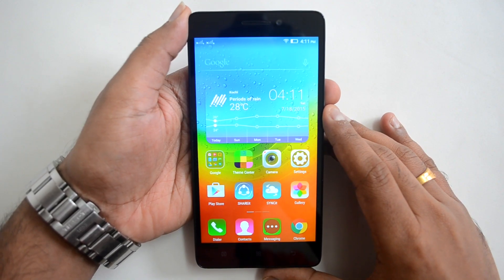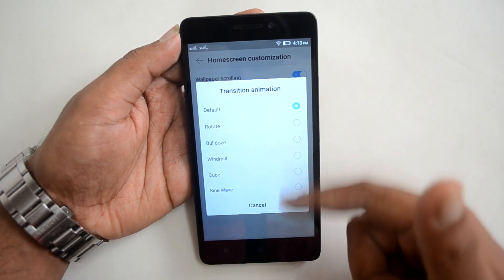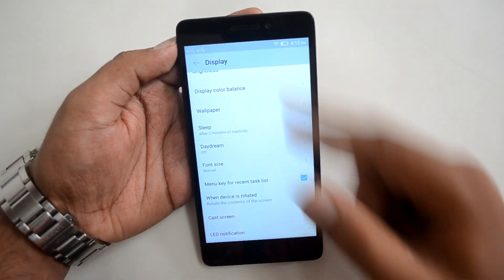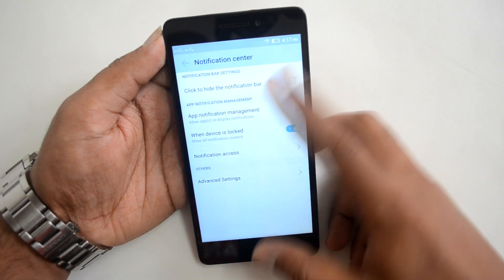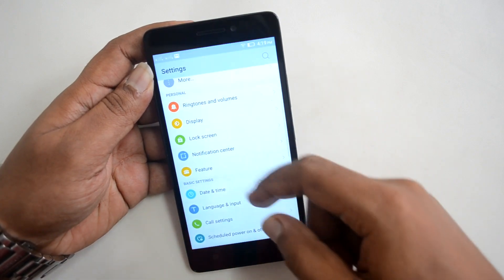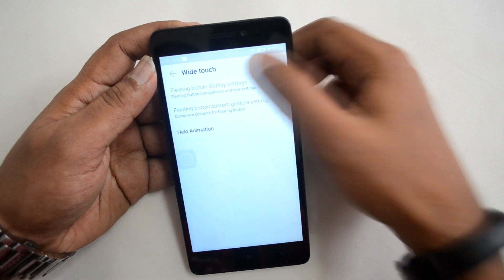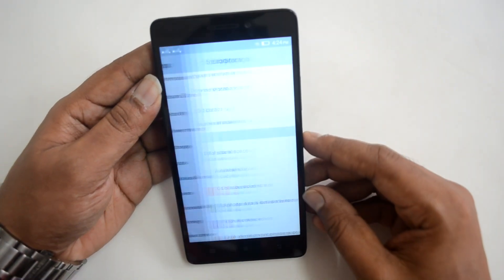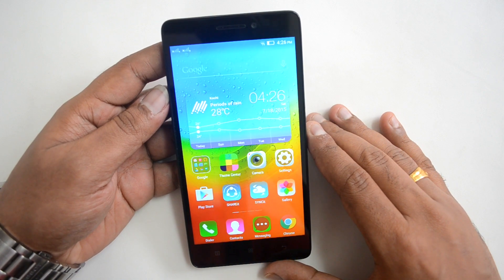Lenovo K3 Note Tips and Tricks | Techniqued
Lenovo K3 Note comes with Android 5.0 and Vibe UI 2.0. Here are some of the tips and tricks you can perform on Lenovo K3 Note.